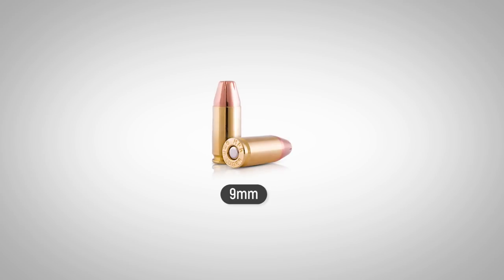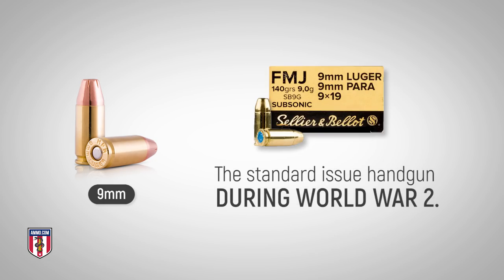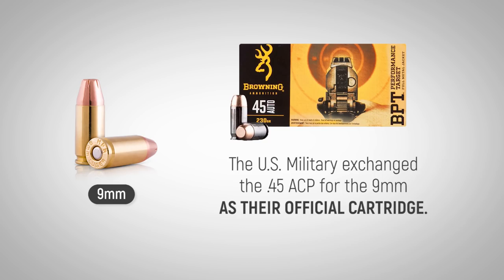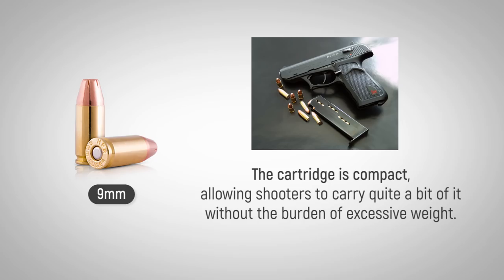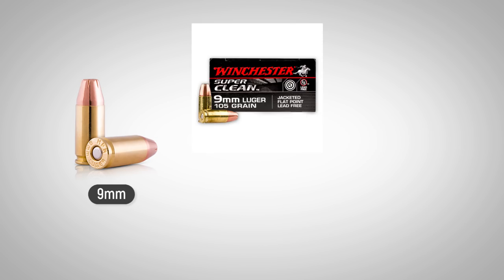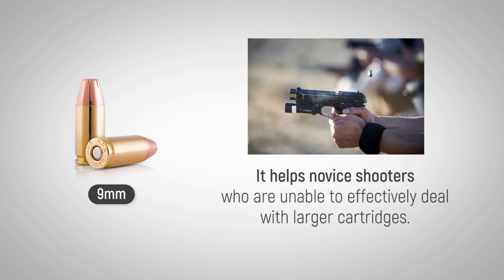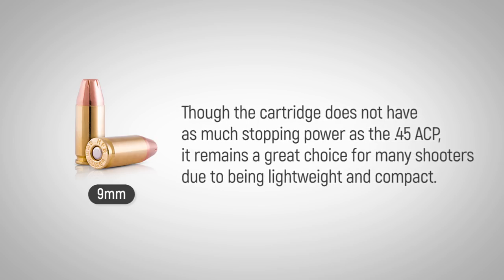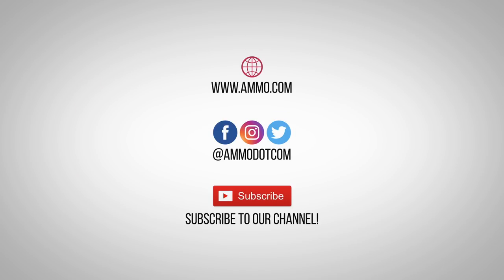9mm Ammo: The Forgotten Caliber History of 9mm Ammo Explained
Learn the history of 9mm ammo: the most popular handgun cartridge in the world. to get the best discount 9mm ammo online.

Known as the 9mm Luger to some, the 9x19mm Parabellum cartridge is the most popular ammunition cartridge for handguns in the world – with more than 60% of the world's law enforcement agencies currently using this cartridge. The 9mm semi-automatic Luger was used as the standard issue handgun during World War II for many national militaries, and the ongoing popularity of this ammo testifies to its capabilities as a pistol cartridge.

NATO adopted the 9mm in 1955 as their official sidearm cartridge. And 30 years later, the U.S. Military exchanged the venerable .45 ACP for the 9mm as their official cartridge. Many people debate this decision still, yet less than 10 years later, shooters were able to find the caliber in almost every gun store.

Georg Luger developed the cartridge and began selling it for the DWM Luger semi-automatic pistol in 1902. The cartridge is compact, allowing shooters to carry quite a bit of it without the burden of excessive weight. For this reason, many civilian gun owners and police agencies have moved away from other handguns, and now favor 9mm semi-automatic handguns. Ammunition availability has followed this trend – with cartridges more plentiful and easier to find than other calibers. The FBI even switched to it before they started using the more modern 10mm cartridges.

While not the most powerful, this ammunition allows for better control and follow-up shots, which helps novice shooters who are unable to effectively deal with larger cartridges. Depending on your level of skill and experience, you may want to speak with a salesperson about the best 9mm cartridge for your needs.

Though the cartridge does not have as much stopping power as the .45 ACP, it remains a great choice for many shooters due to being lightweight and compact. Used in conflict resolution around the planet, the 9mm has also been used by hunters. Modern JHP loads serve well in hunting applications, and you can usually find them easily.

Now go learn about the 270 Winchester caliber!